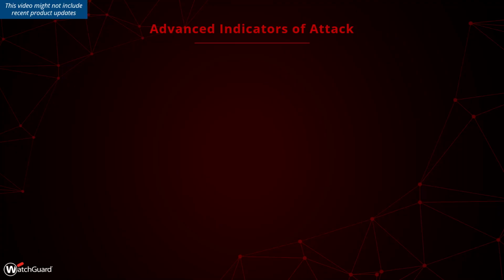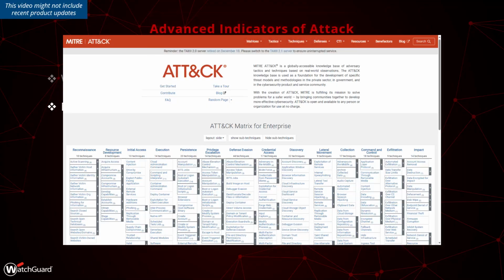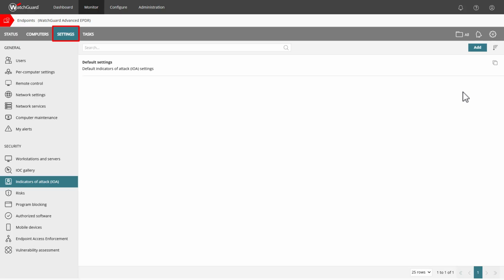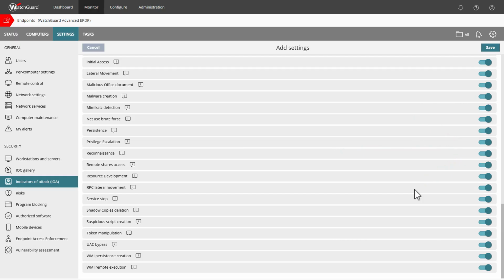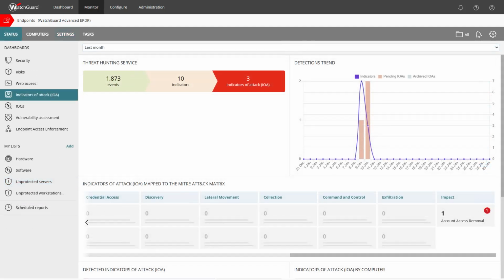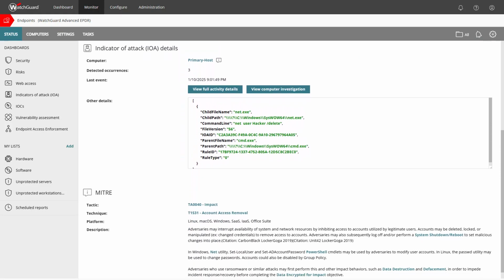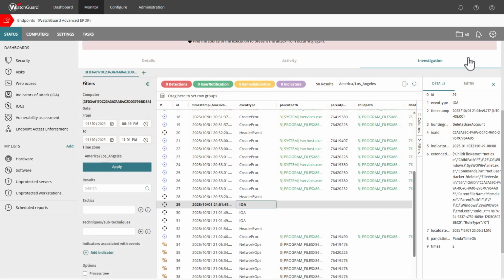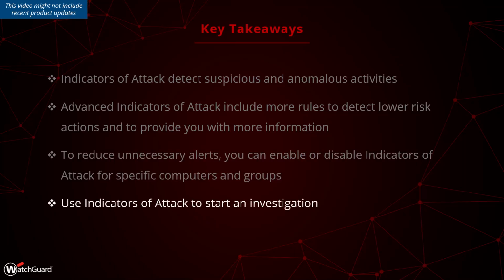Advanced Indicators of Attack